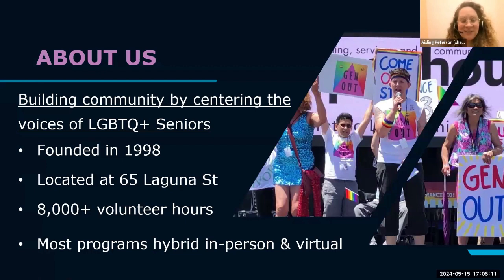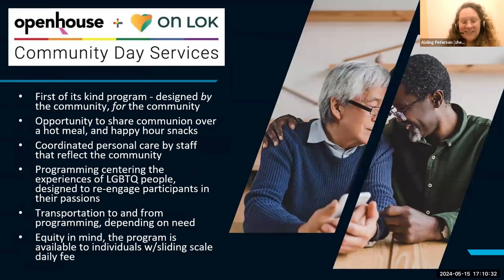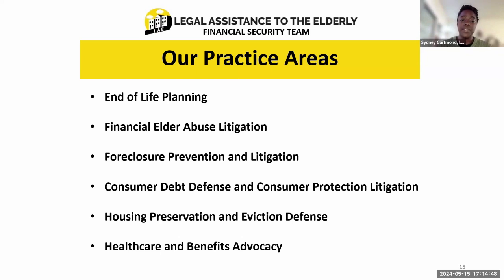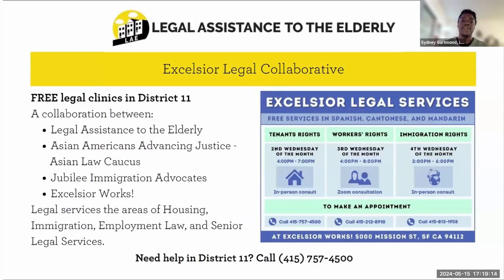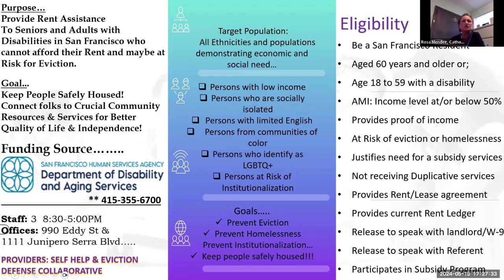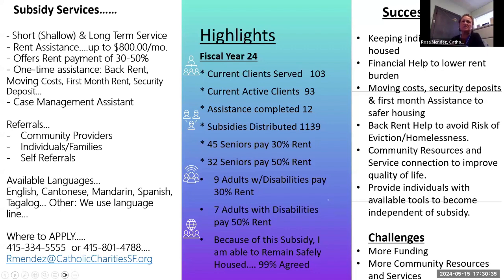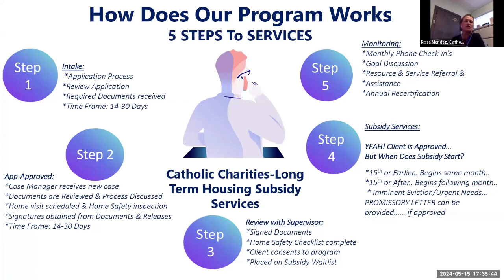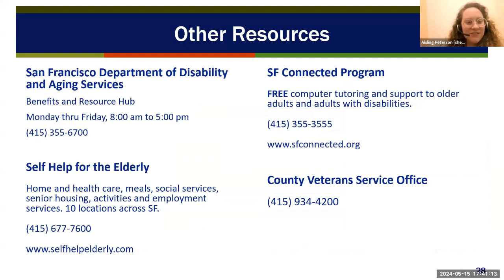Resources for Seniors and People with Disabilities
This panel discussion shares services to help seniors age in place and maintain financial stability. Learn about units that give priority to households that need accessibility features and supportive resources for San Francisco residents with disabilities.

Have questions about the information in this video? Want to discuss your personal situation with a housing expert?